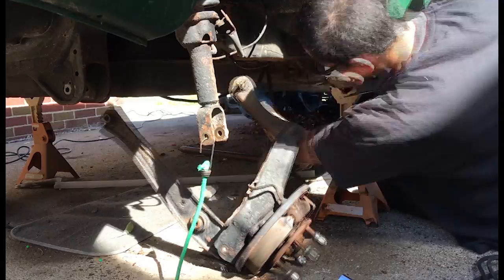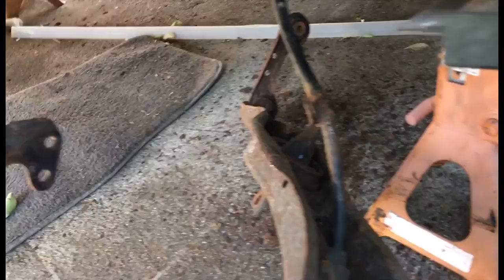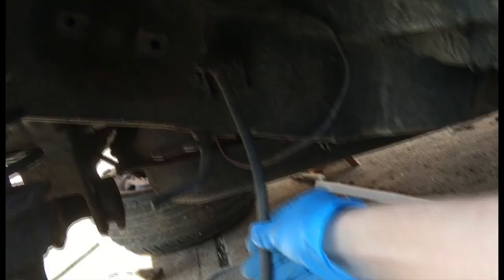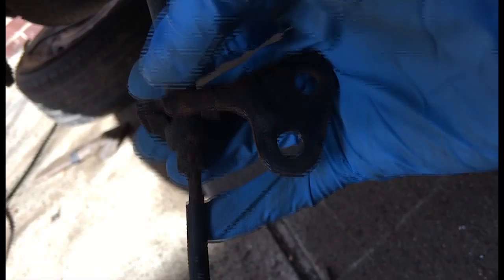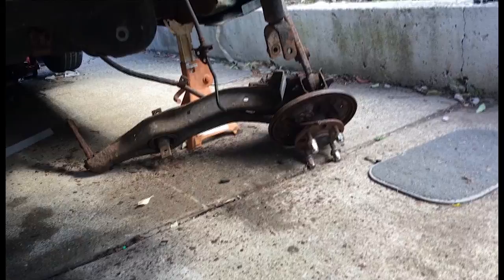Vlog.2 - First Fix on the Civic, Rachet Friday + Bonus Subie Love Footage!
Quick vlog i threw together. First step of working on the car (rear brakes and suspension). I film 2 seconds of the first Rachet Friday of the season in NJ. And some bonus test video shots I had of a project Monster Built was fixing up.

Online store is open so go grab the first wallpaper bundle!

Visit the online store!